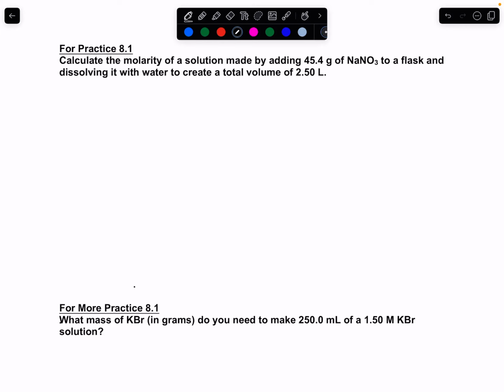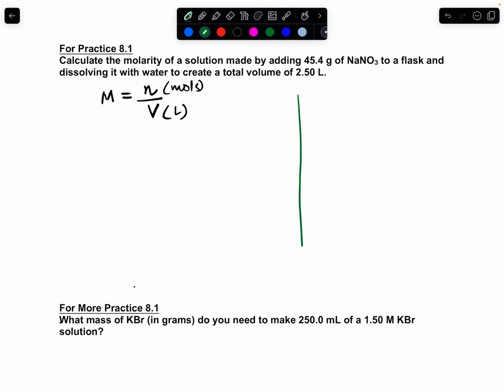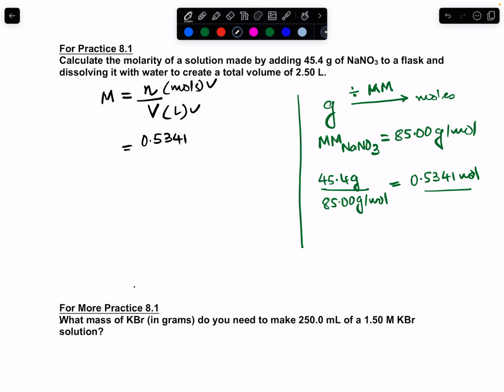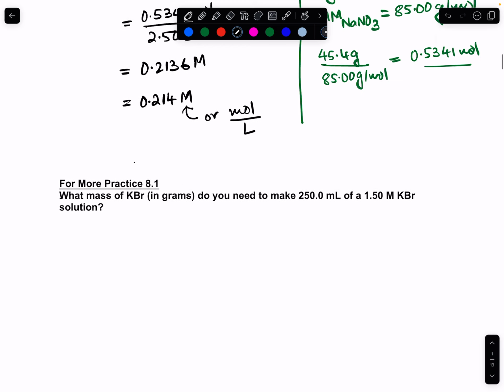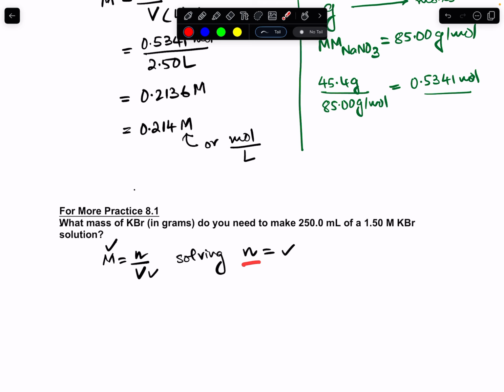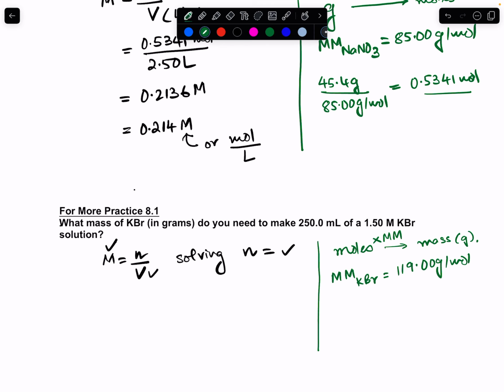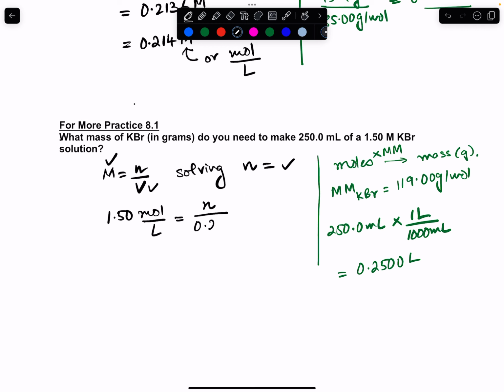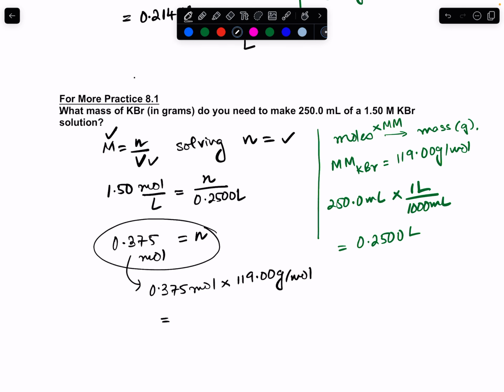Solved examples: 1. molarity from grams and volume 2. mass from molarity and volume